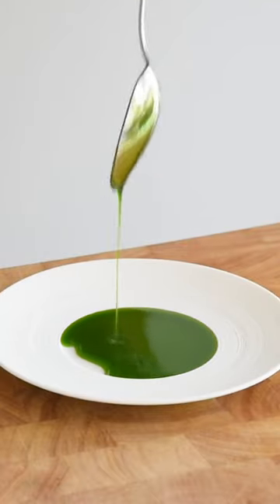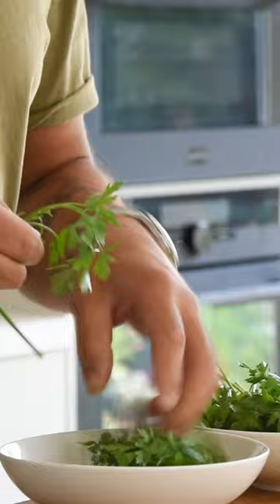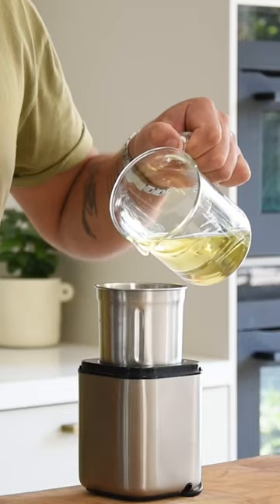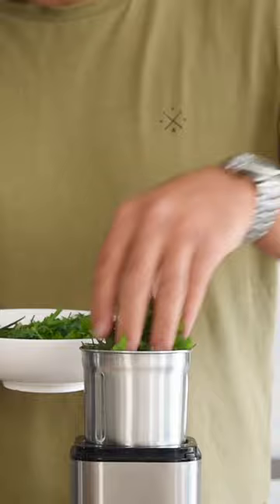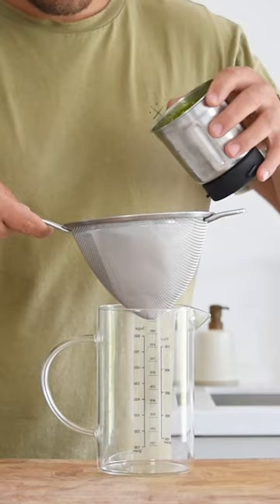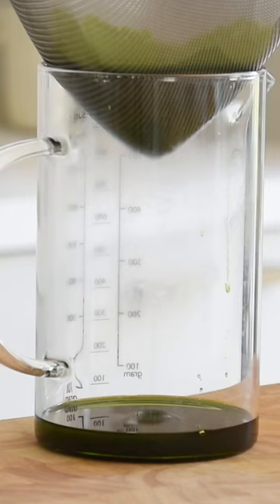Green herb oil technique | How to